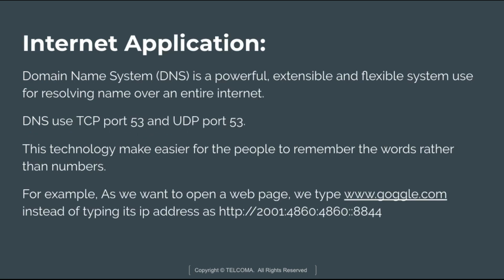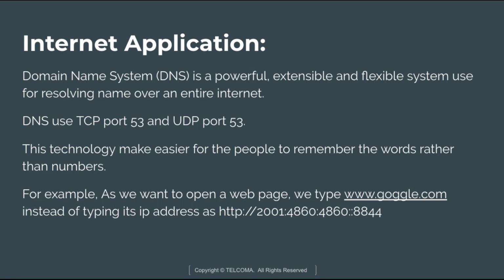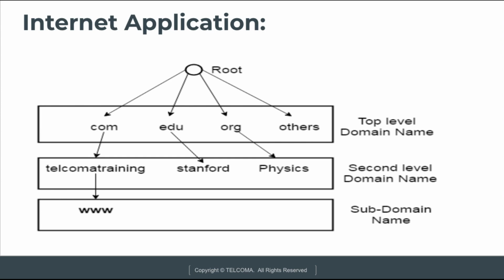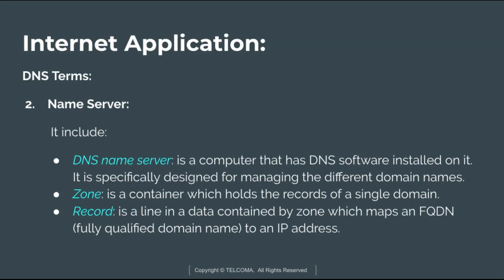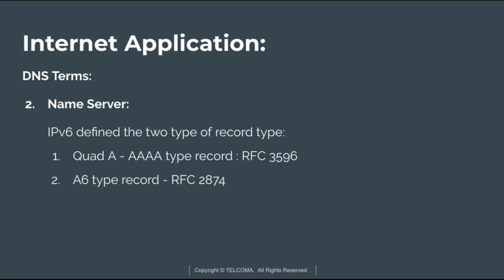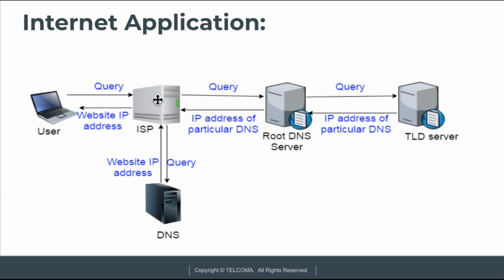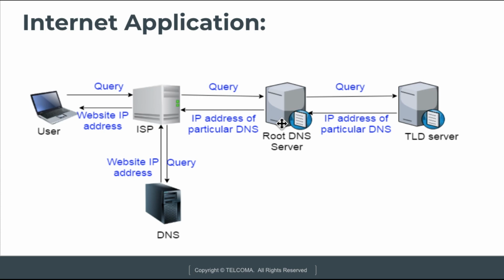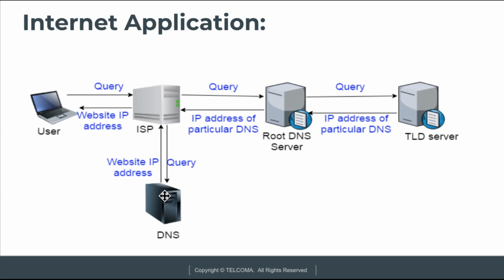7 Internet Application Part 2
Internet Application Part 2 in Computer Network Basics explores the practical implementation and management of network applications, focusing on protocols, services, and their interactions. It builds on foundational concepts to delve into real-world applications and their performance considerations.